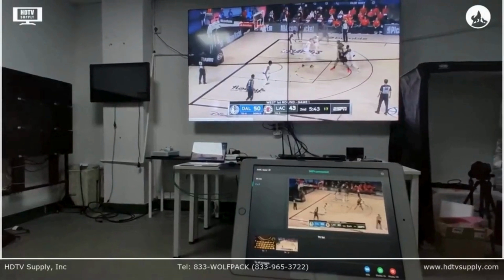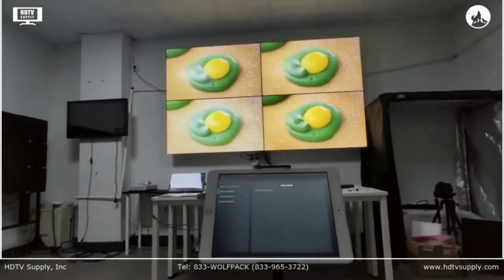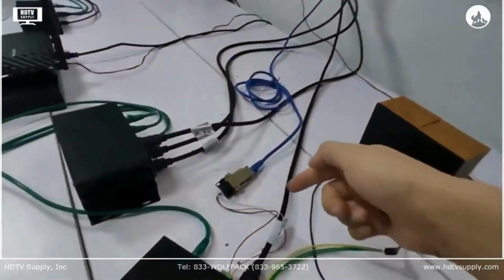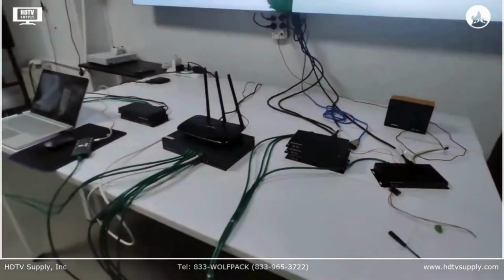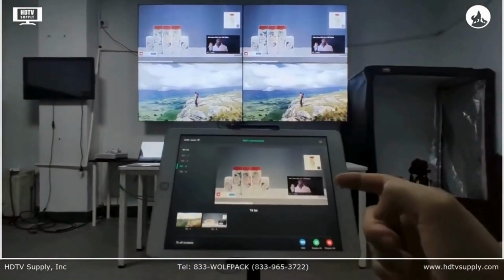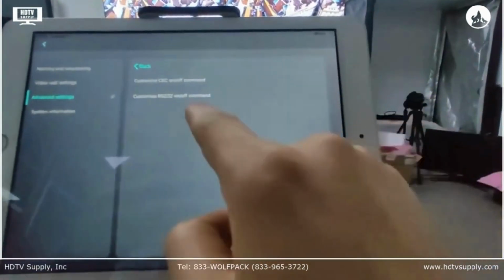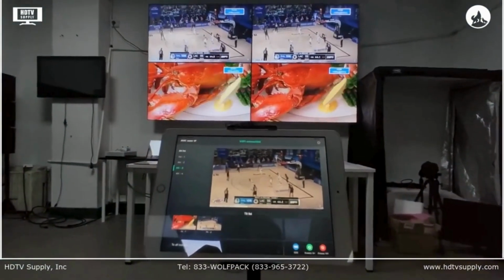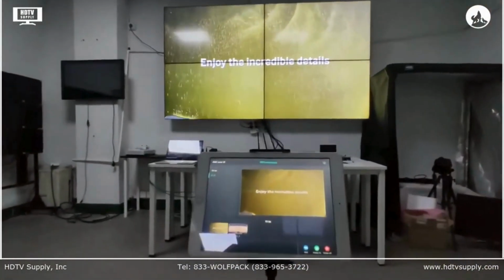AV and KVM over IP System